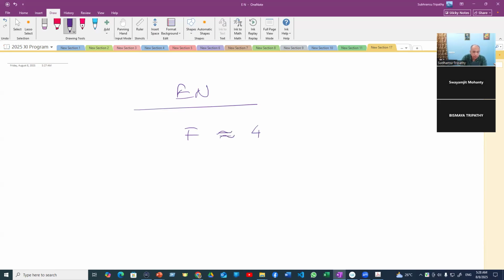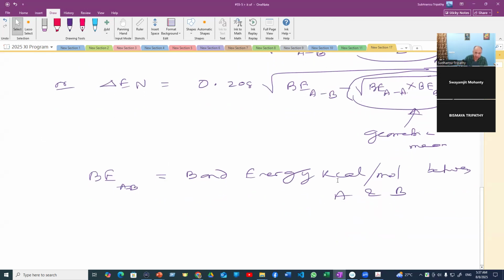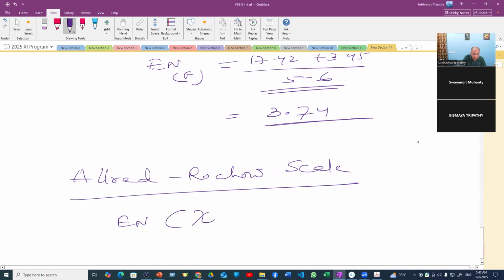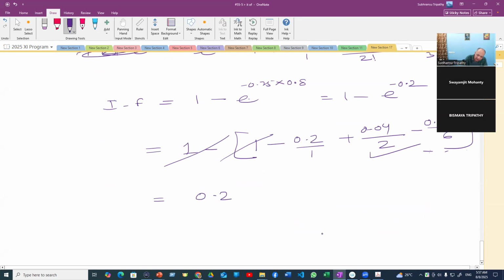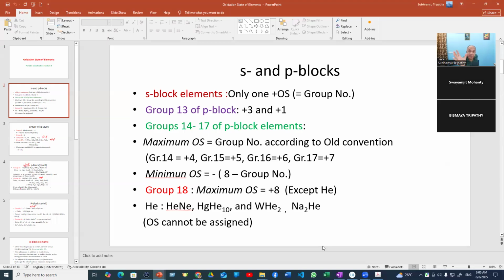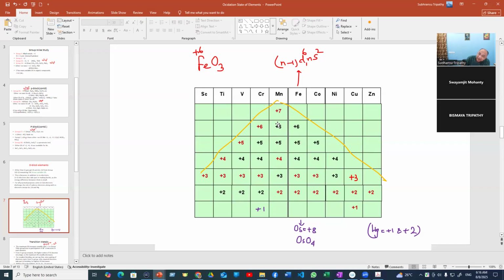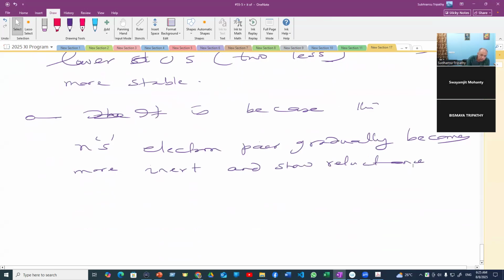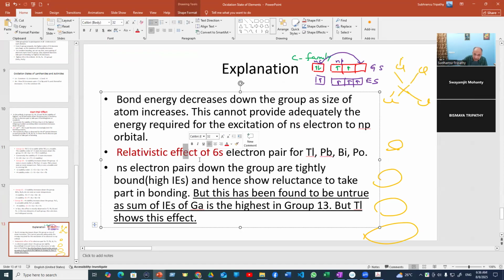Electronegativity Scales, Oxidation States of Elements in Periodic Classification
Mulliken Scale, Pauling Scale, Allred and Rochow Scale of finding electronegativity of elements
Oxidation states of elements Group-wise and Period-wise. Variable oxidation states in d-block and p-block. Inert Pair Effect.